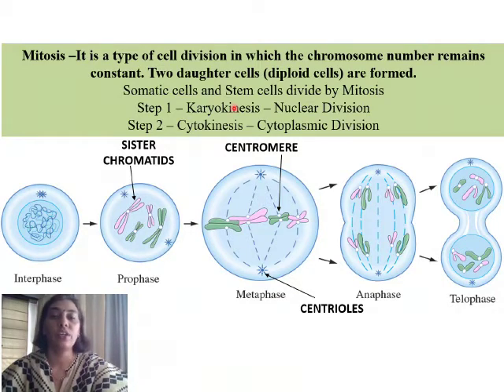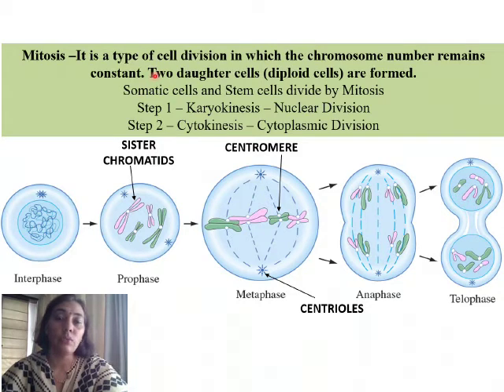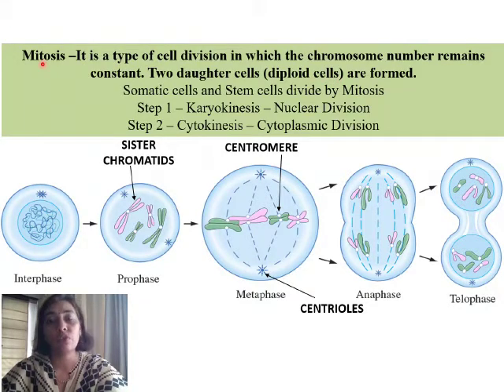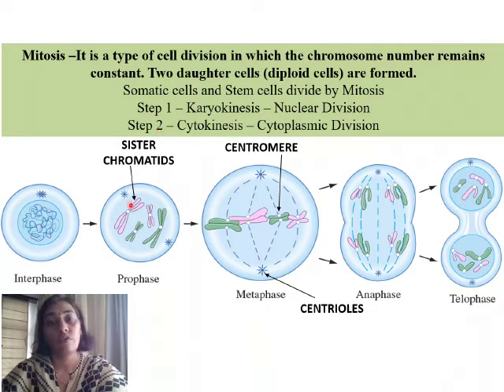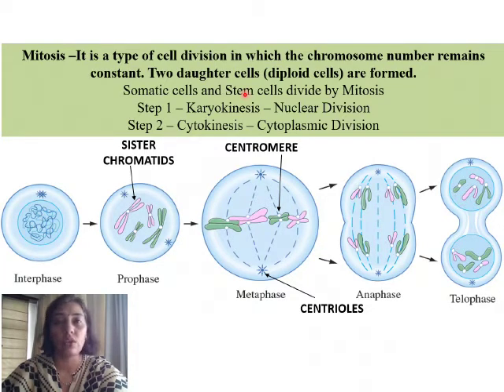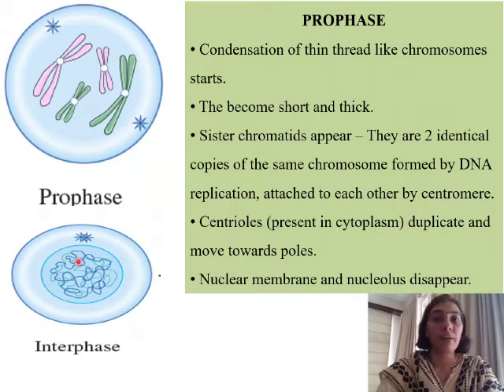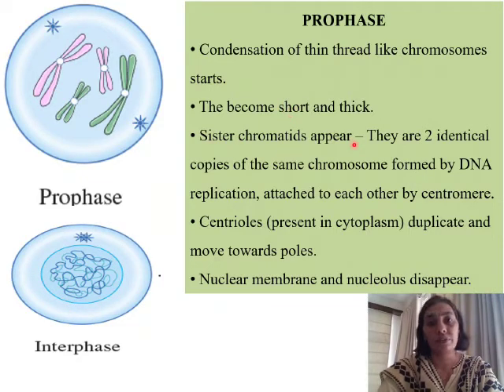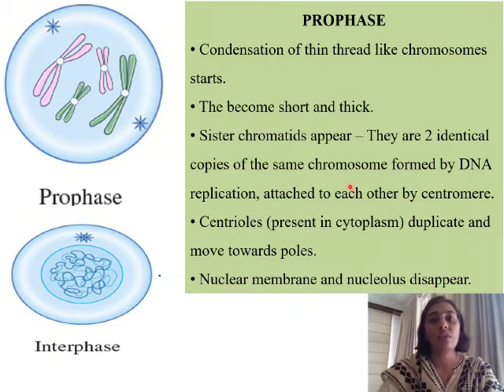Science Std10 1